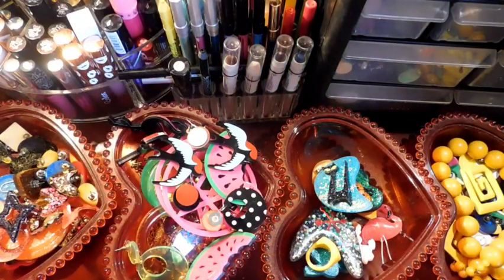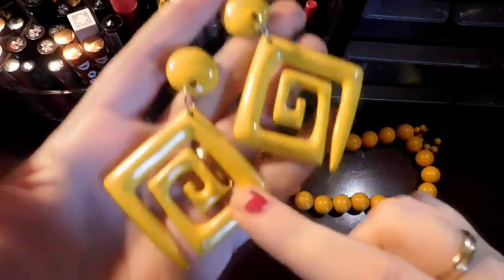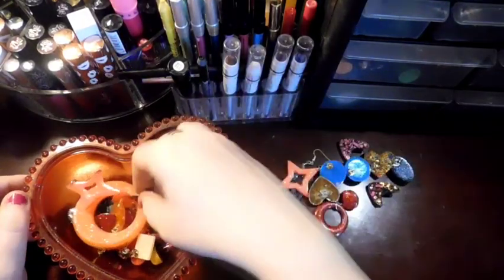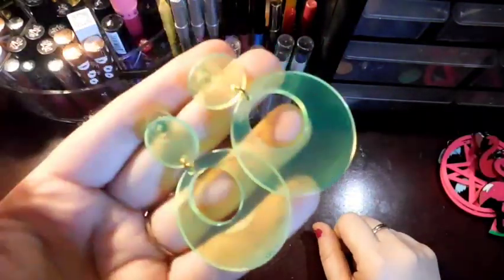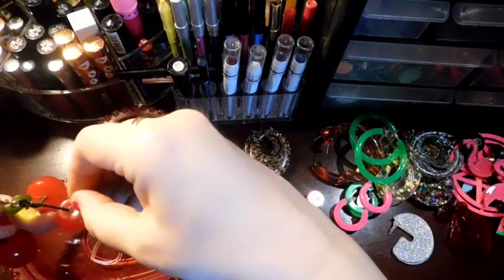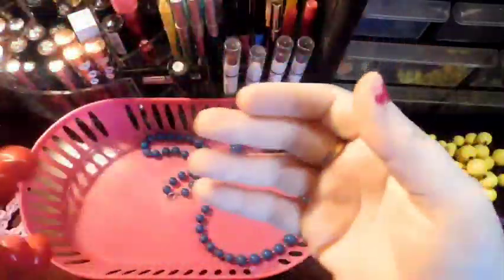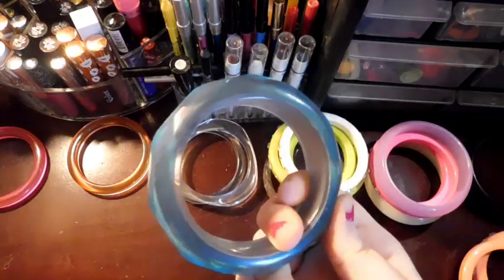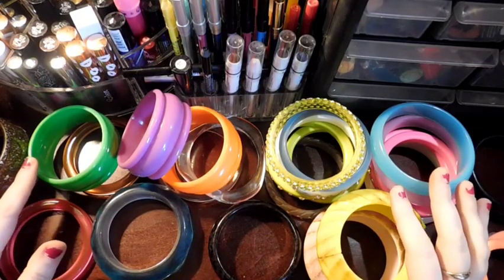My Acrylic Jewelry Collection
This is a collective video of all my acrylic and lucite reproduction jewelry. if you enjoy tacky shinny things then you come to the right place. I hope you enjoy.